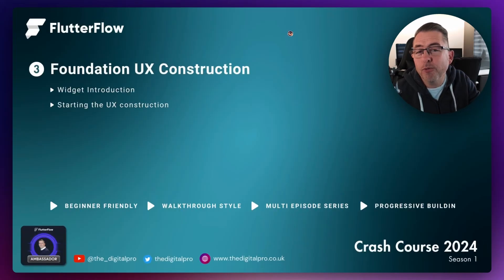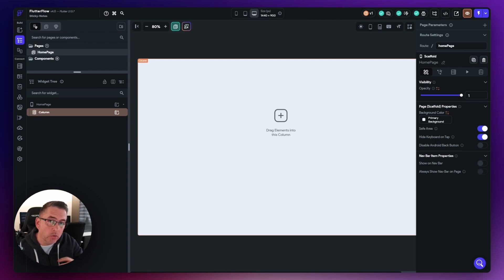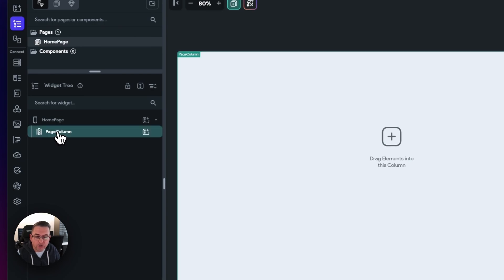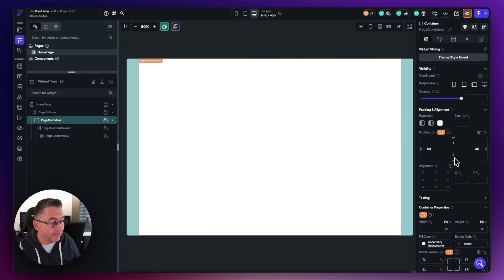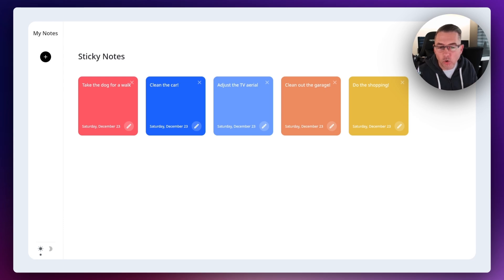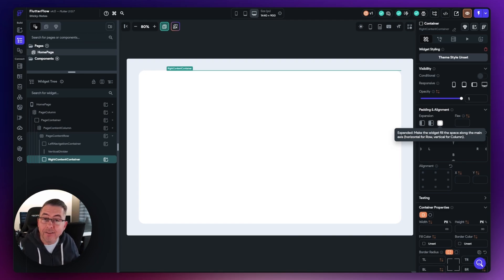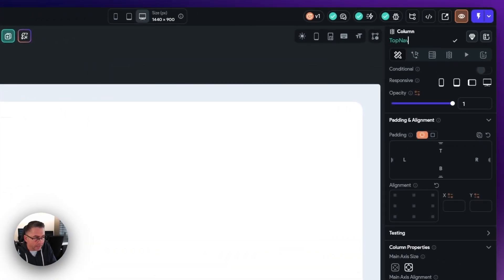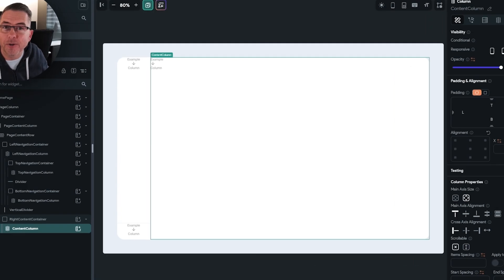FlutterFlow Crashcourse 2024 - SE01 - Episode 3 - Foundation UX Construction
Welcome to Episode 3 of my BRAND NEW FlutterFlow Crashcourse for 2024.

In this episode we will get our hands dirty and start actually building the foundation of our application by constructing the homepage. These foundation widgets are important because it provides us with a flexible canvas to support the containing widgets which we will introduce in Episode 4.

Specifically we will look at Containers, Column and Rows including Dividers. We will also look at spacing and why we should consider column and row item spacing as an option instead of simply using padding to separate our widgets.

Look out for projects which you can clone within each specific episode to cross check your efforts along the way. Finally at the end of Season 1 the final project will be available to clone.

I'm Steve (thedigitalpro) and I am a FlutterFlow Ambassador for Europe and also voted by the community as a FlutterFlow Educator of the Year for 2023/2024.

Starter Project

🔥 Looking for more content and a helpful community? Why not consider joining The Digital Pro's Nocode Academy (link below).

Missed a previous Episode?

Chapters

00:00 Introduction
00:22 A few preparation adjustments
01:00 Palette Orientation
02:00 Getting started
03:55 Preview of our UX Build
04:36 Commence the UX Build
06:44 Column Spacing & Border Radius
08:42 Preview of Container additions
09:27 Building out Page Structure
11:51 Building the nested Containers
15:48 Final Page Structure Widget
16:26 Outro